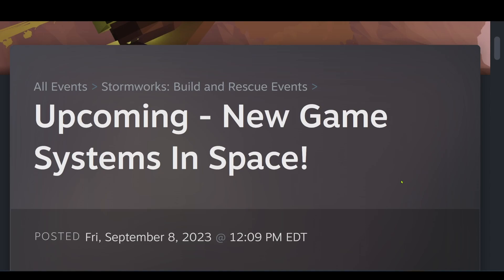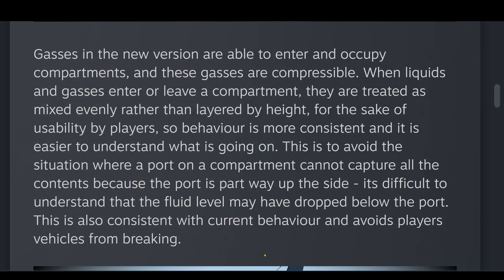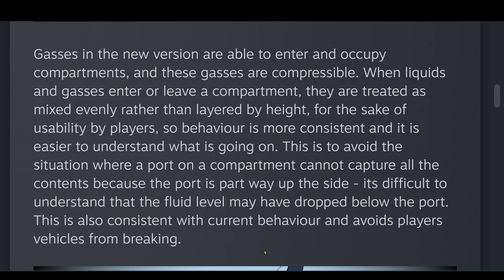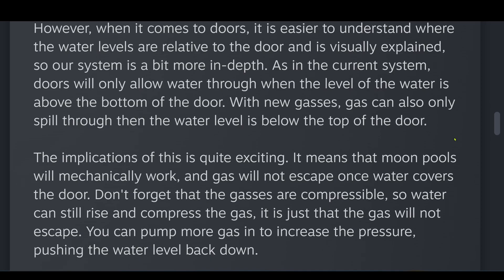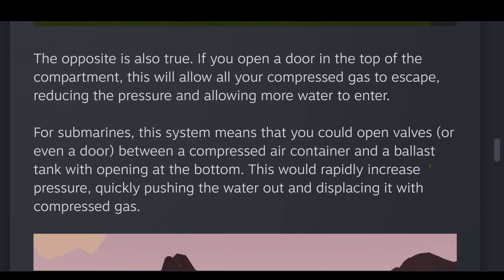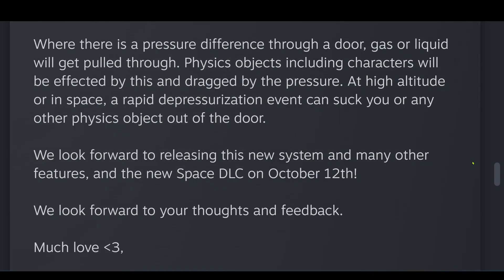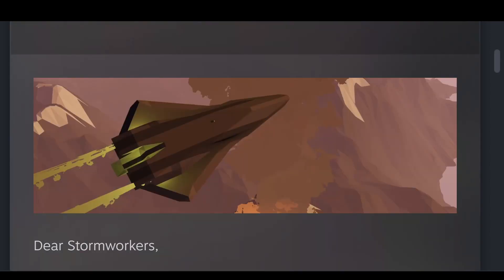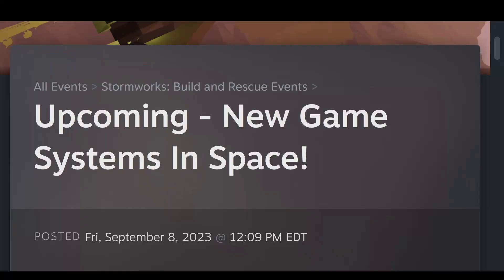Stormworks Weekly Update: 9/1/23 Compressed Gasses, Space, & More!!